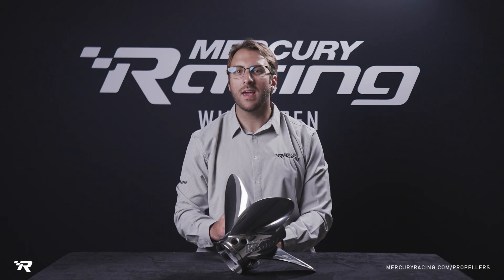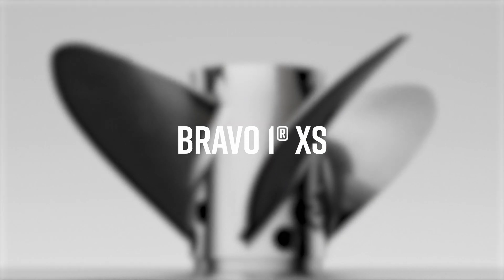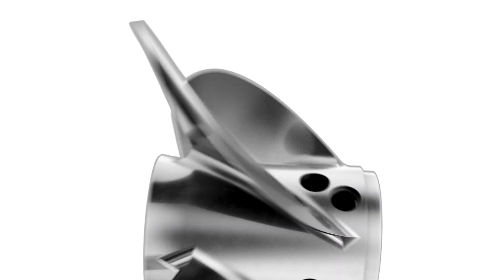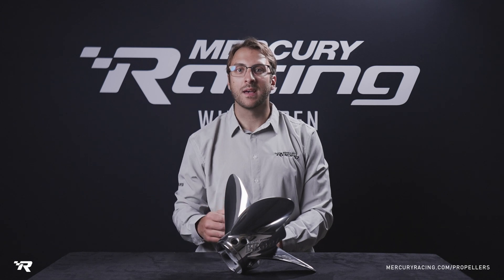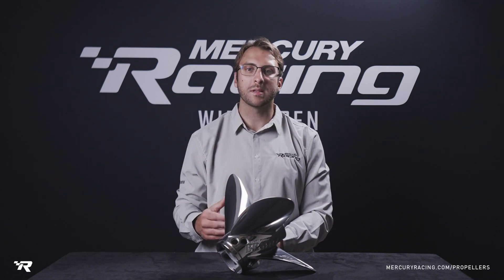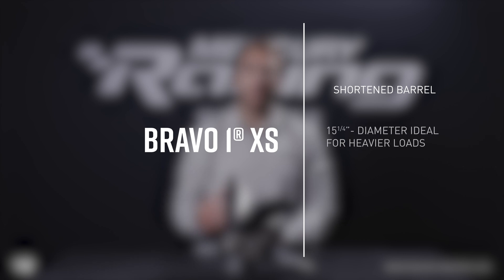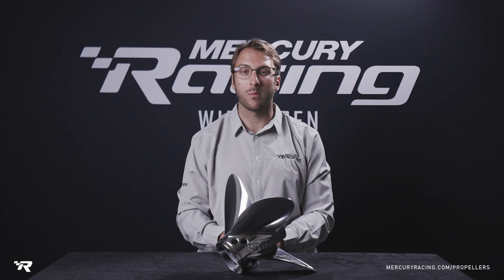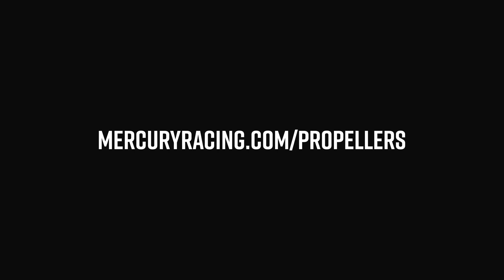Propeller Overview | Bravo 1 XS | Mercury Racing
Mercury Racing Propellers Manager Nick Petersen reviews the features and benefits of the Bravo I XS.